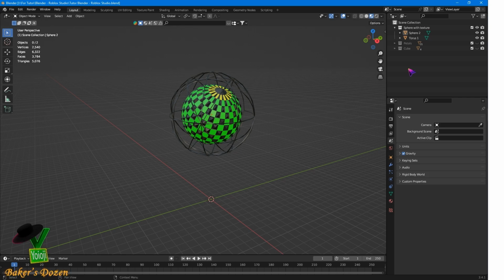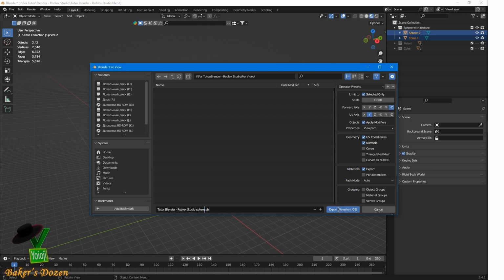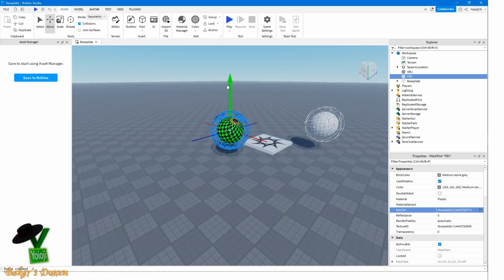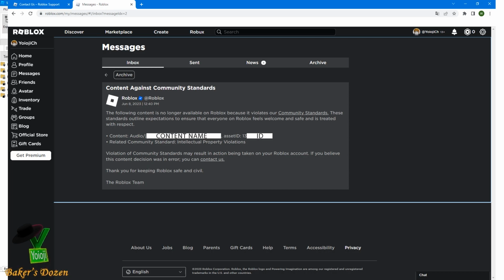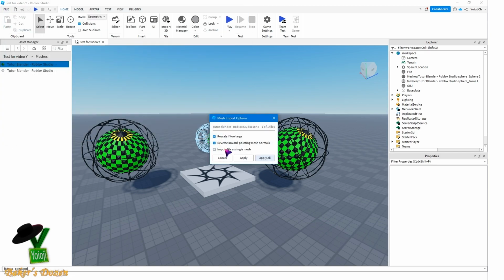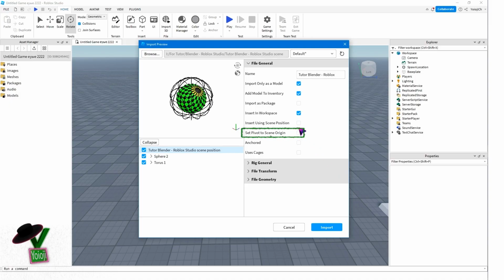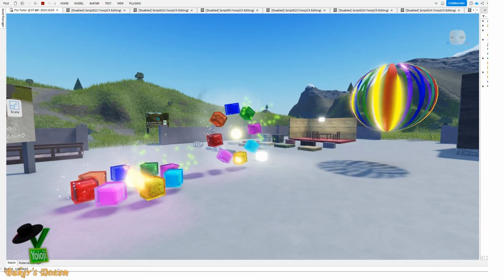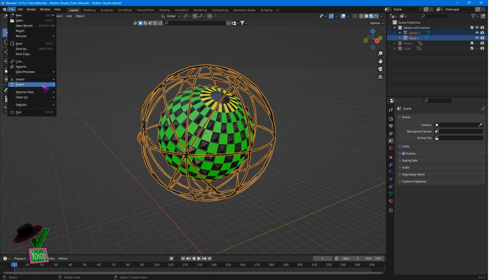Экспорт и импорт 3D-моделей из Blender в Roblox Studio: форматы OBJ и FBX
Разные варианты экспорта и способы импорта из Blender в Roblox Studio, в чём их отличия, преимущества и недостатки.

Настоящим заявляю, что данное видео и/или информация связанная с ним размещается ТОЛЬКО на ниже указанных интернет ресурсах, где ссылки ведут на мои каналы, мои страницы в социальных сетях и на страницы поддержки моей деятельности, моих каналов.
Любое полное и/или частичное копирование этого видео с последующей публикацией на несоответствующих (то есть не на моих каналах и не на моих страницах) нижеприведённым ссылкам интернет ресурсах, является неправомерным и нарушают Закон об Авторском Праве, нарушают мои авторские права.

📱 Соц. Сети 📱

Содержание с тайм-кодами:
00:00 Коротко о том, что будет в видео.
00:09 Приветствие
00:29 Важное предупреждение
00:42 Начало, экспорт модели из Blender
01:01 Формат OBJ - плюсы и недостатки
01:20 Формат FBX - плюсы, недостатки и другая важная информация
02:10 Экспорт в формате OBJ
02:21 Экспорт в формате FBX
02:40 Как импортировать модель в Roblox Studio
02:47 Способ импорта модели №1 - Mesh Part
03:41 Импорт модели в Mesh Part
04:14 как добавить текстуру в Roblox Studio
05:03 Важная информация для импорта разных материалов
06:04 Недостатки импорта модели через Mesh Part
06:31 как узнать сколько полигонов у модели
06:49 Способ импорта модели №3 - Asset Manager
07:42 Главный недостаток импорта модели через Asset Manager
08:32 Способ импорта модели №3 – Import 3D File
10:58 Решение проблем
11:06 импорт модели формат FBX увеличивается размер модели
11:22 Ситуация №1 при импорте не видно часть модели внутреннюю часть
11:45 Ситуация №2 при импорте не видно часть полигонов модели
13:16 Ляпы ;)

как импортировать модель из блендера в роблокс студио
как импортировать модель из blender в roblox studio
как перенести модель из blender в roblox studio
Как импортировать 3д модель в Роблокс Студио
Как импортировать 3D модель в Roblox Studio
Как импортировать 3д модель из блендера в роблокс студио
Как импортировать 3 д модель из блендера в роблокс студио
Как импортировать 3D модель из Blender в Roblox Studio
При импорте 3д модели формата FBX, модель становится большой
Что делать если не видно текстуру
Что делать если часть текстуры не видно
импорт 3 д модели блендер роблокс студио
импорт 3D модели Roblox Studio
экспорт 3D модели Blender
как добавить текстуру в роблокс студио
как добавить текстуру в Roblox Studio